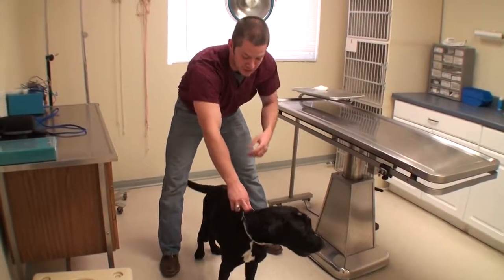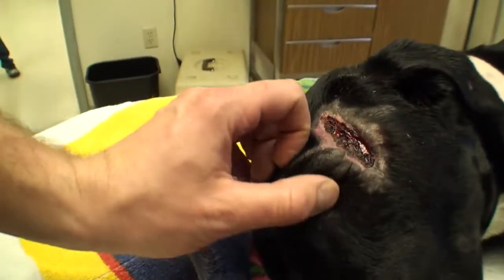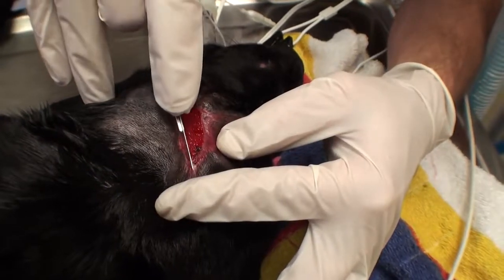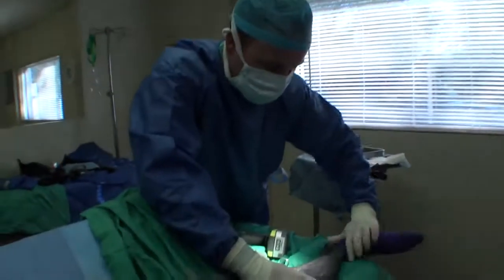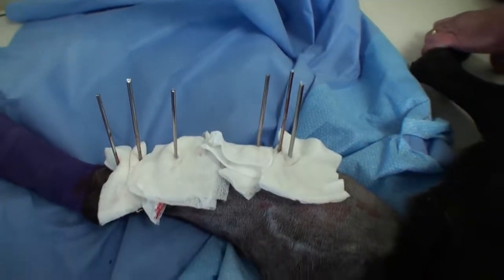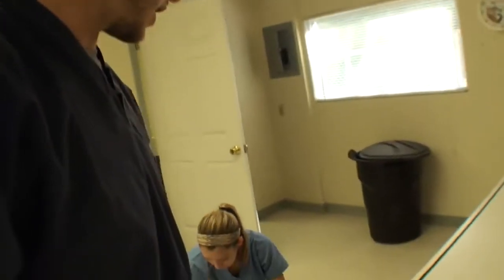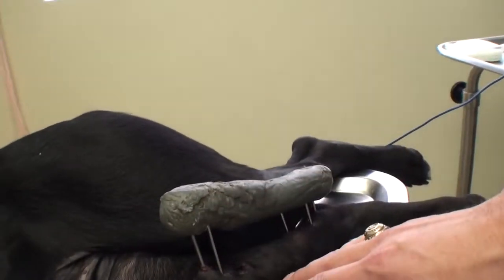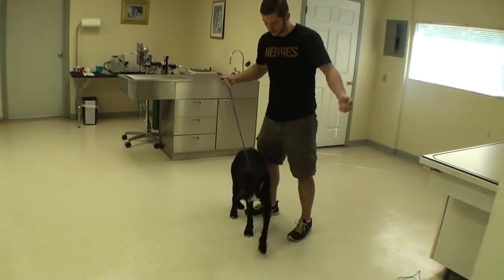That's One Tough Dog